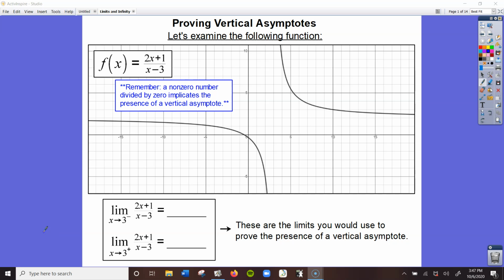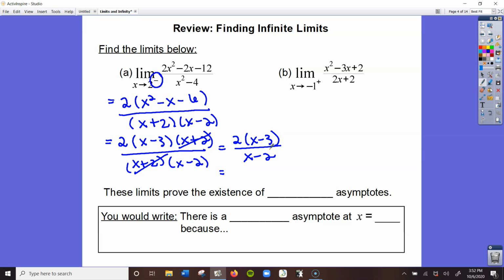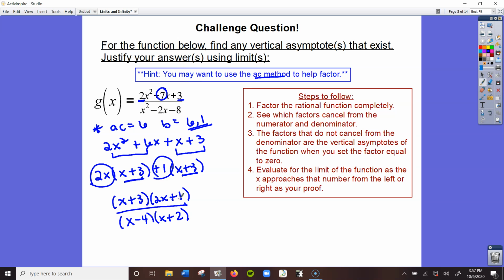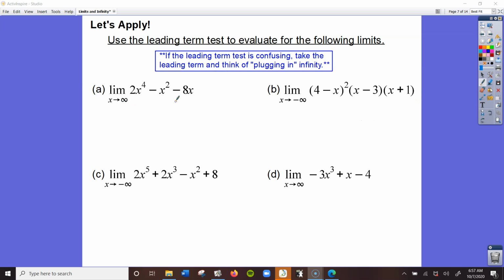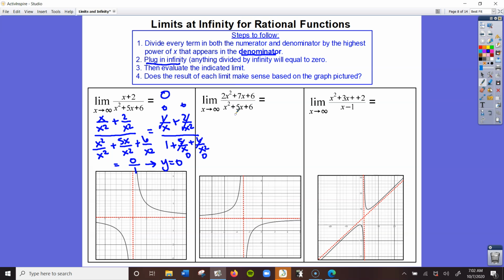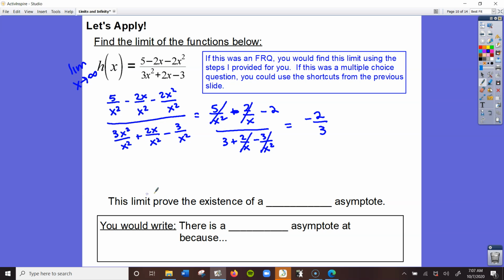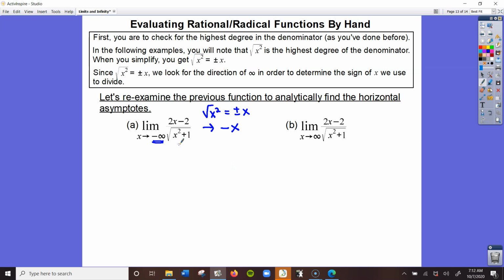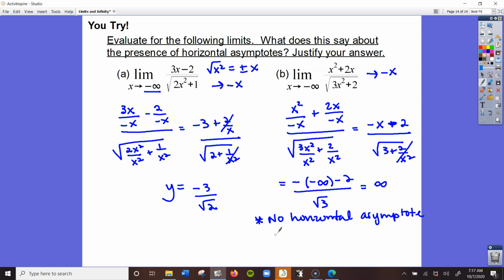Limits and Infinity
Students will learn how to prove vertical and horizontal asymptotes using limits.